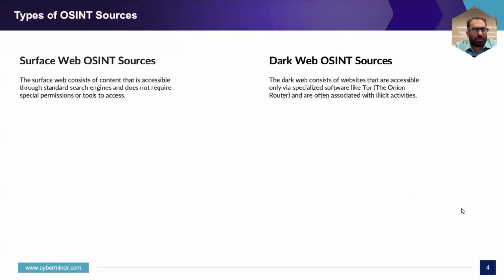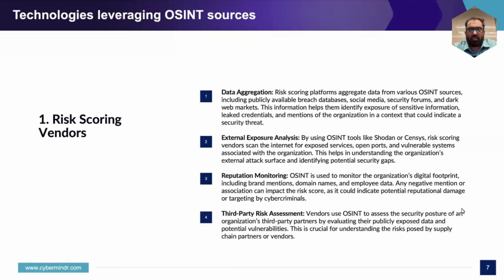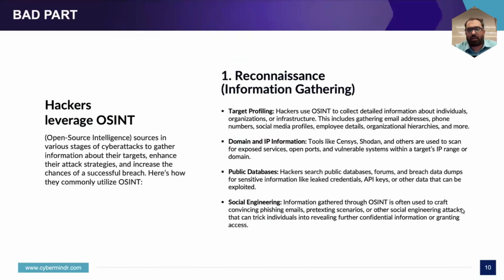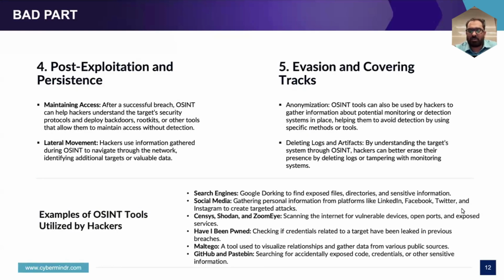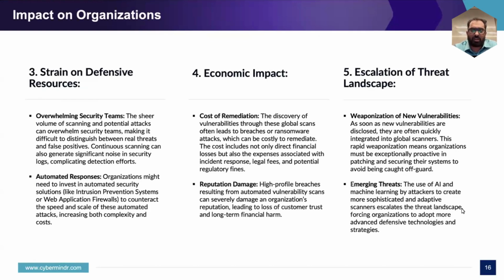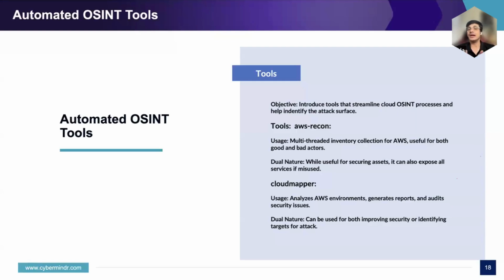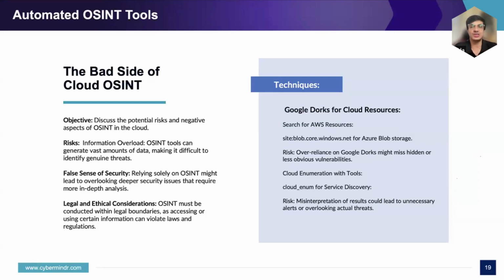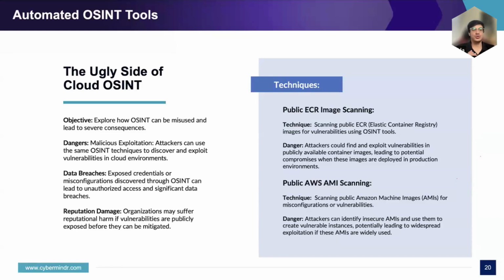Good, Bad, and Ugly of Open-Source Intelligence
Key Discussion:
-An overview of OSINT methods that can be used for recon of web and cloud resources for improved security.
-Determining valuable tools and methods for discovering and targeting subdomains and extracting data from the cloud

Speakers:
- Divyanshu Shukla, Nullcon Trainer
- Sudheer Kanumalli, Chief Technical Officer, CyberMindr